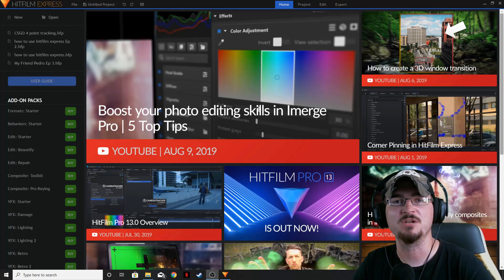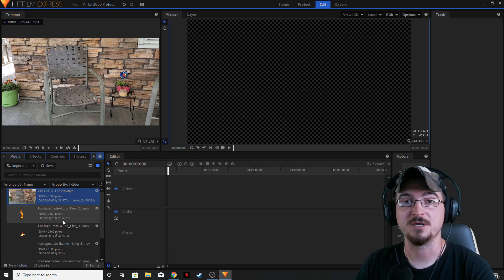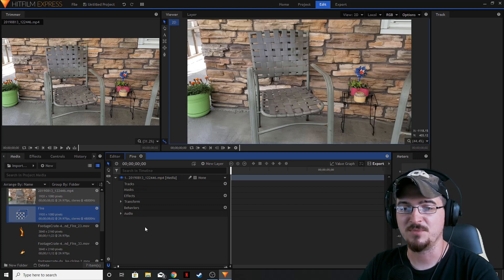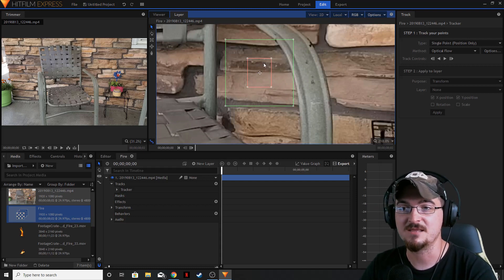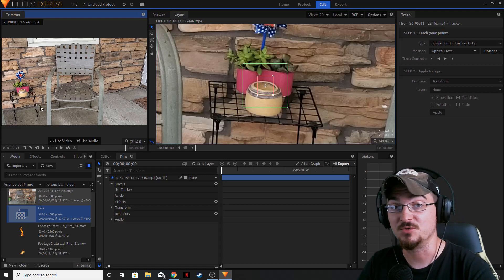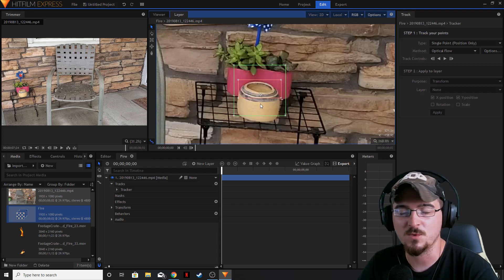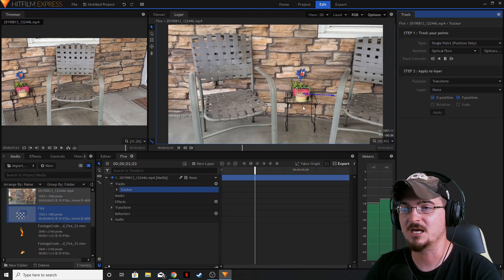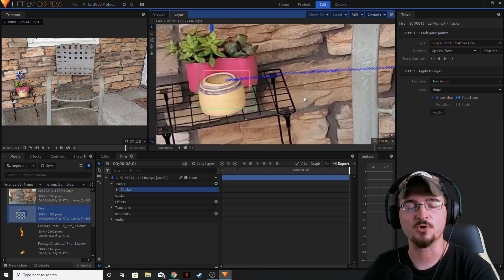MOTION TRACKING in Hitfilm Express! Add special effects just like Corridor Digital!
Follow Gorhamian as he shows you how to track objects in Hitfilm Express!